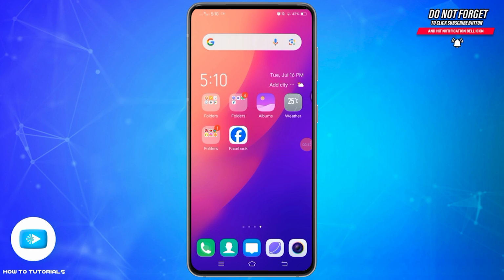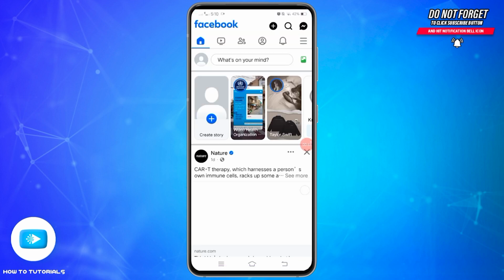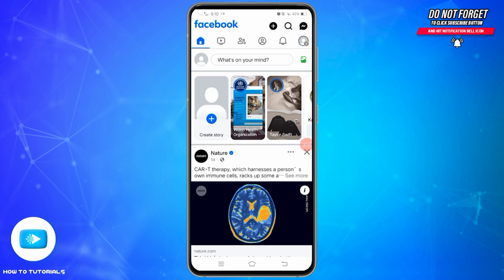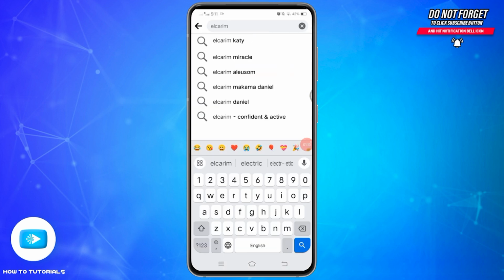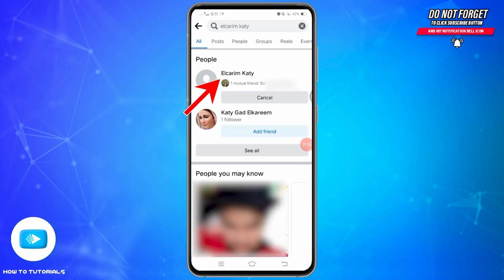How To Find Mutual Friends On Facebook 2024 | Discover Shared Connections On Facebook App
"How To Find Mutual Friends On Facebook 2024 | Discover Shared Connections On Facebook App" - A Video Guide by How To Tutorials.

Learn how to find mutual friends on Facebook with this easy-to-follow guide. We’ll walk you through the steps to discover shared connections between you and others, helping you expand your network and connect with people who have common acquaintances. Perfect for users looking to enhance their Facebook experience and grow their social circle.